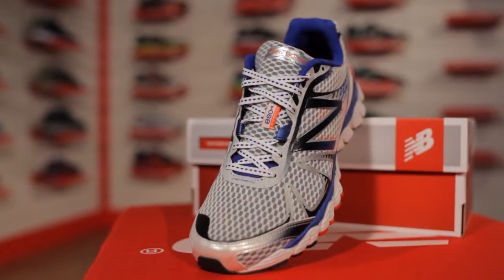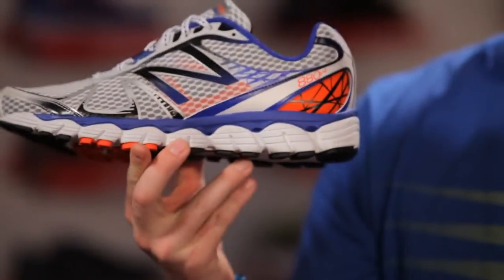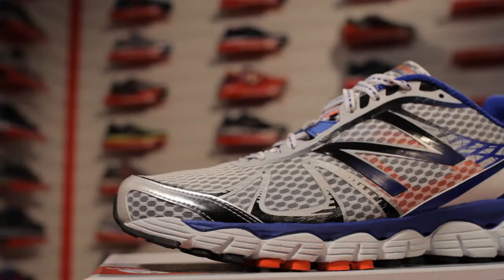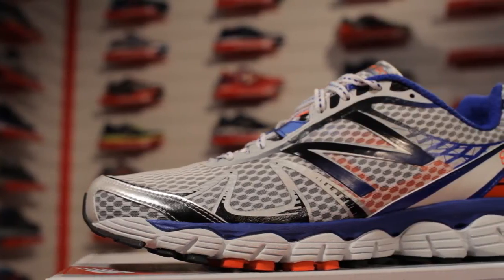New Balance 880 V4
The New Balance 880v4 Running Shoe. High Mileage, well cushioned with a great combination of torsional control...